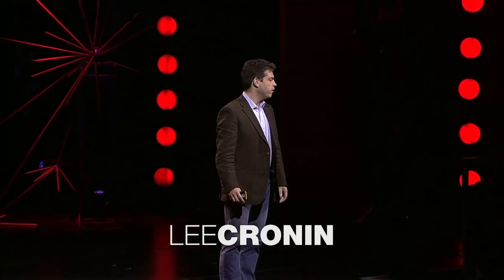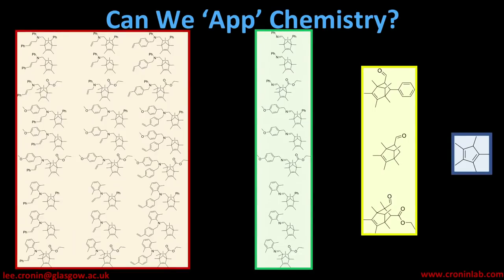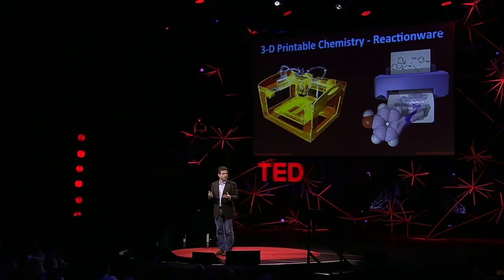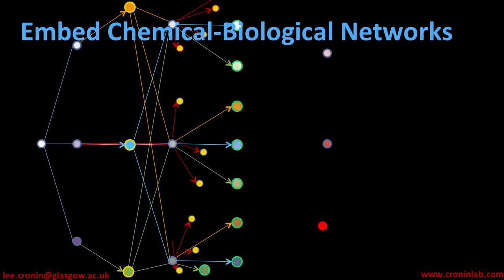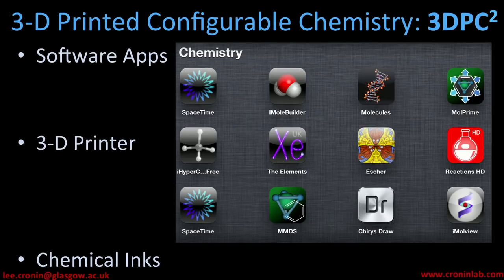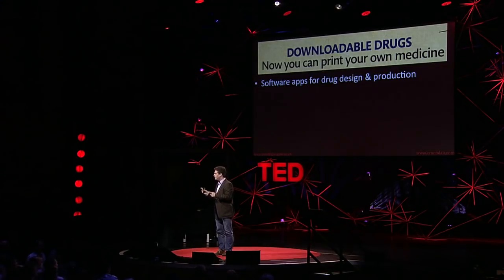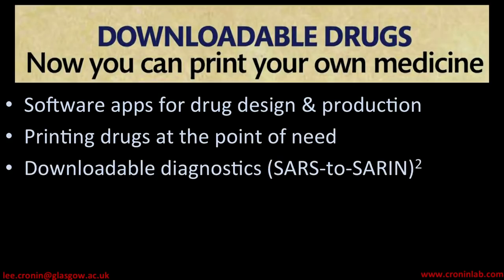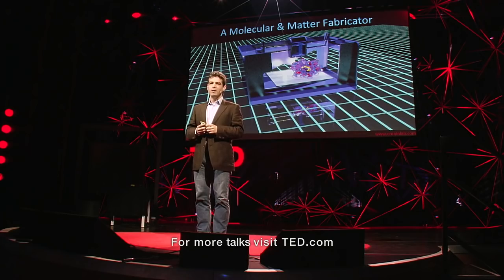Lee Cronin: Print your own medicine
Chemist Lee Cronin is working on a 3D printer that, instead of objects, is able to print molecules. An exciting potential long-term application: printing your own medicine using chemical inks.